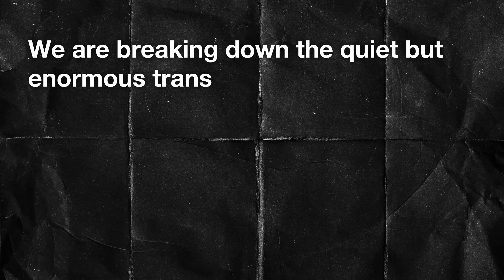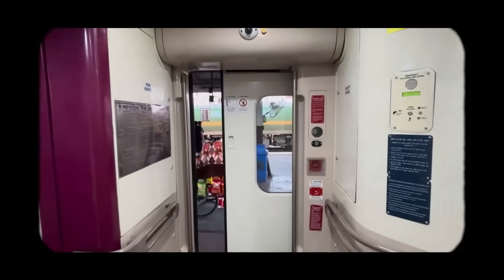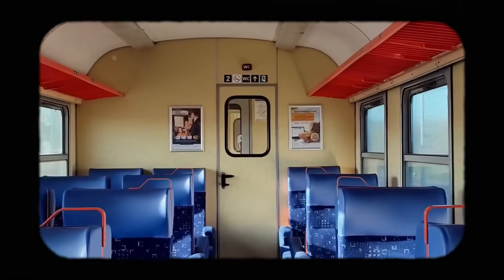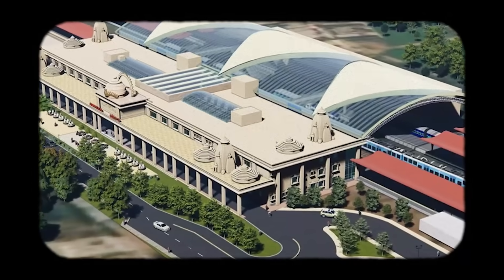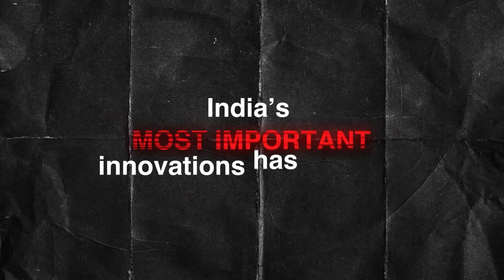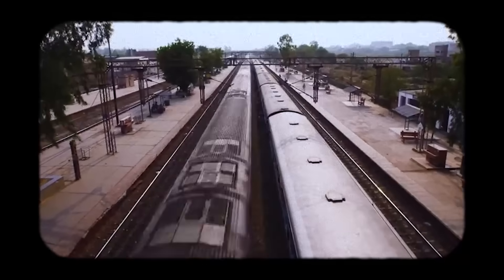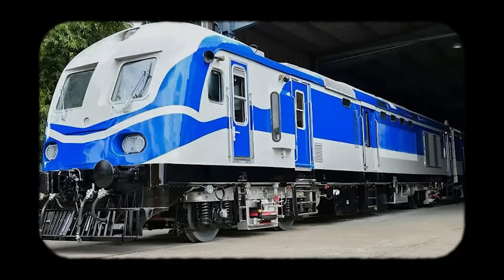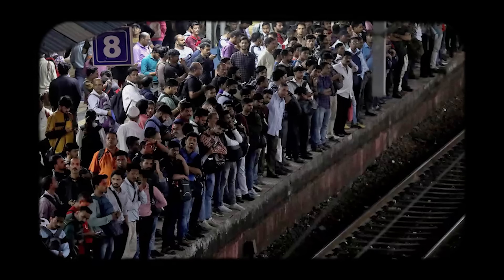How India is Quietly Building a World-Class Railway System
In 2005, Indian Railways was overloaded, underfunded, and outdated.
In 2025, it is fast becoming one of the most modern rail networks in the world.

This documentary breaks down India’s biggest silent transformation—from Vande Bharat trainsets and Dedicated Freight Corridors, to Kavach safety systems, bullet trains, station redevelopments, and complete electrification of the network.

This is not just modernization.
This is a full-scale railway reset.

In this video, you’ll discover:

How Vande Bharat created an entirely new train category

How freight corridors are reshaping India’s logistics economy

Why Kavach is one of India’s most important safety innovations

How bullet trains will redefine long-distance travel

Why station redevelopment is changing urban mobility forever

How digital ticketing is quietly transforming daily travel

India moves millions of passengers every day. What happens to railways reshapes the entire economy.

🎯 Question for you:
Which transformation will impact India the most—new high-speed trains, smart safety systems, or bullet rail corridors?

THE GREAT RAILWAY RESET